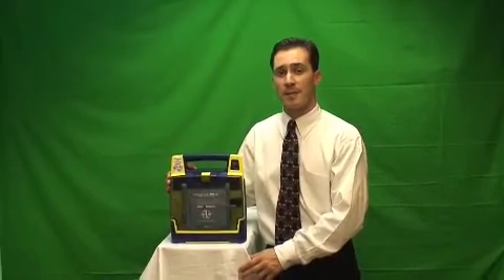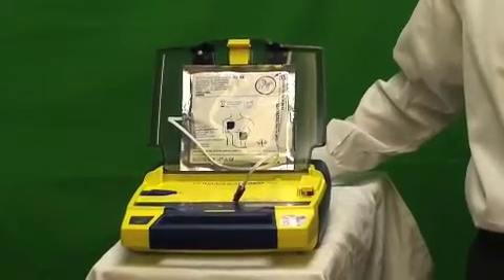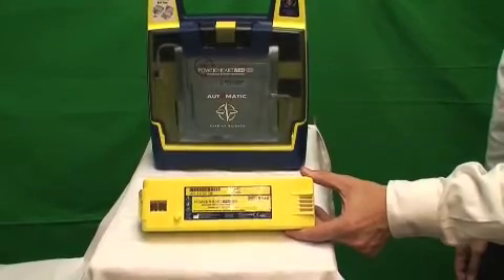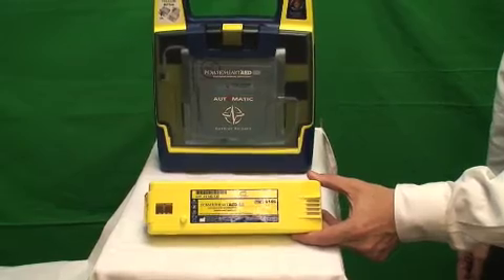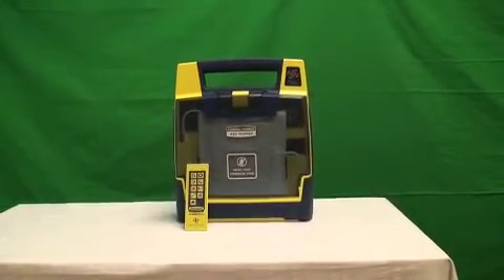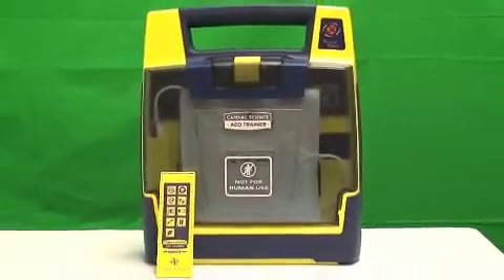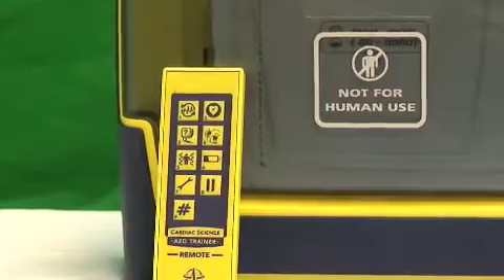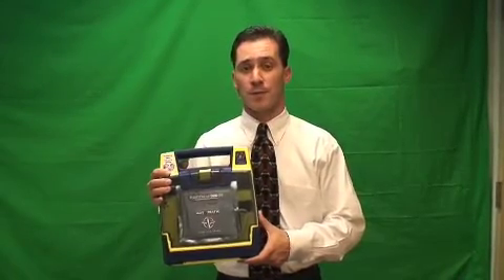AED 1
This video DOCS AED